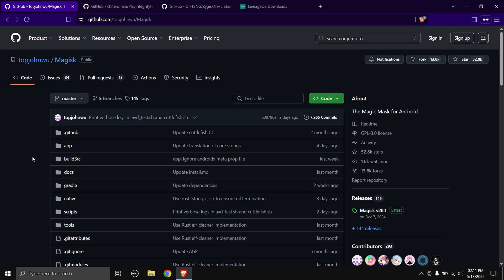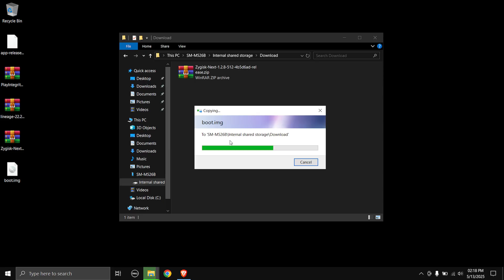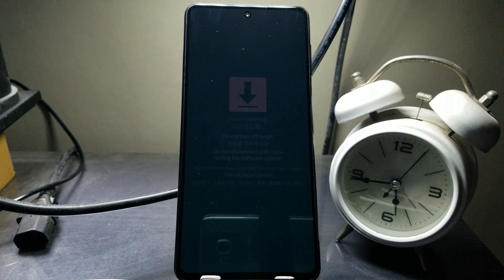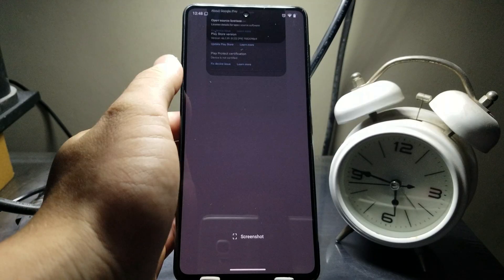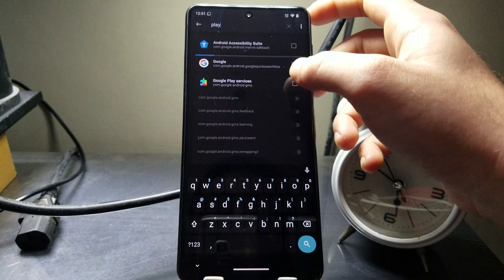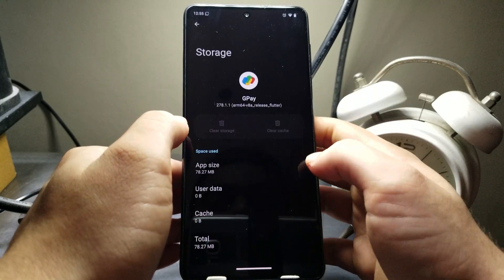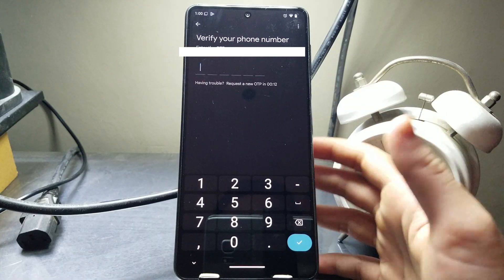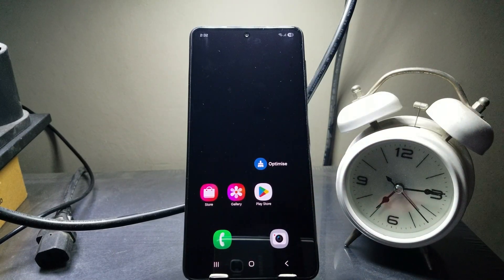Complete Guide On How To Fix Payment Apps Not Working In Custom ROMs Works For Magisk And KernelSU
UPDATE - This method will not work for device running Android 13 and above, this is because google has removed its legacy checks for android 13 and above you will need to meet strong verdict or strong integrity if you want pass certification, i will try to come up with a new video.
Hey what's up everyone and welcome back to my youtube channel, today in this video i'm going to be showing the full guide to get payment apps working on custom ROMs.
Timestamps  -
For users running MAGISK - 5:56
For users running KernelSU - 12:01
Links -
NOTE(For Magisk Users) - I forgot to tell/show you that you need to install another module which is called MagiskHidePropsConfig, just install it like any other module i'm really sorry for not telling you people earlier
NOTE(For Magisk Users)  - Incase your ROM is bootlooping after enabling zygisk in Magisk app settings then you can install zygisk next module and continue.